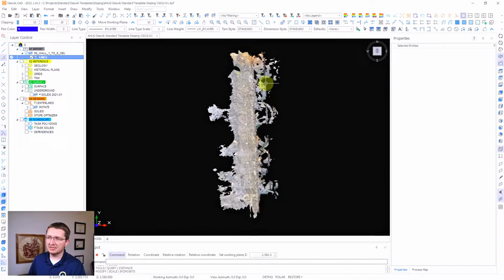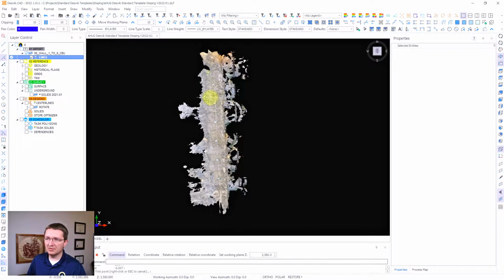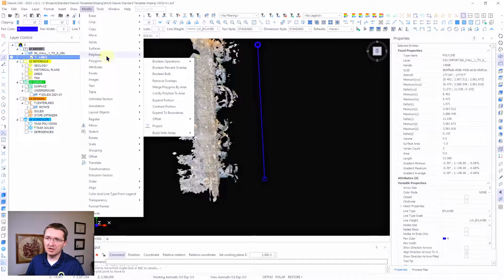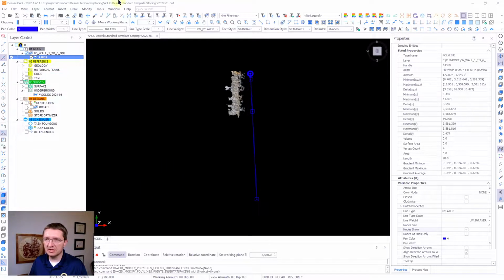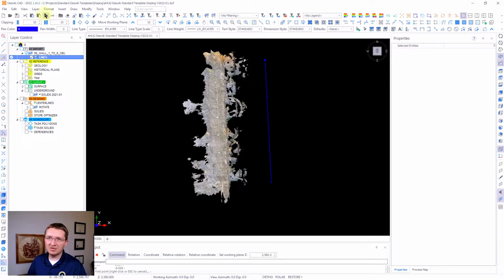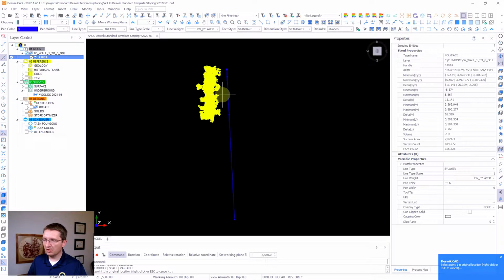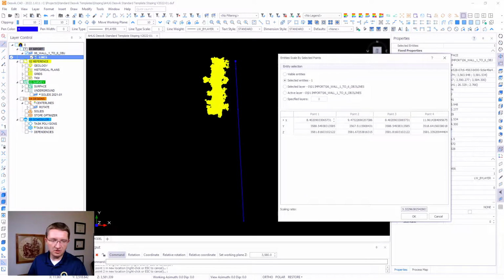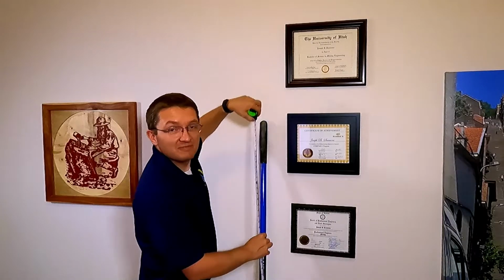Deswik CAD Modify Scale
The scale tools in Deswik CAD.  Scale Interactive, Scale Variable, and Scale by selected points.
In this video, we used the lidar scanner on the iPad to scan an area and then we go into details about how to scale the surface in Deswik CAD.